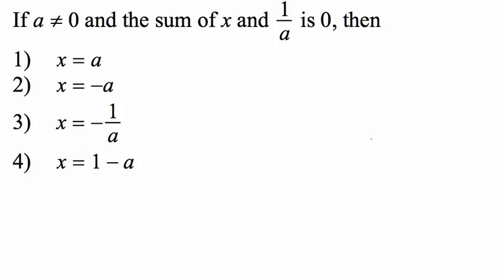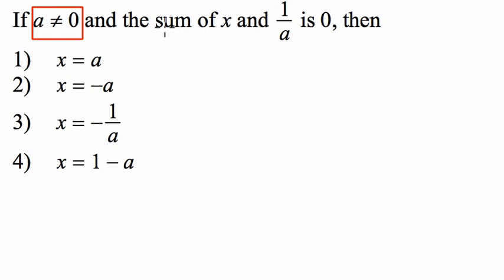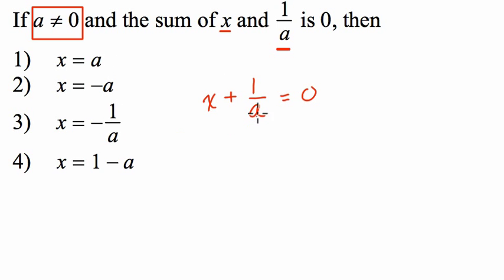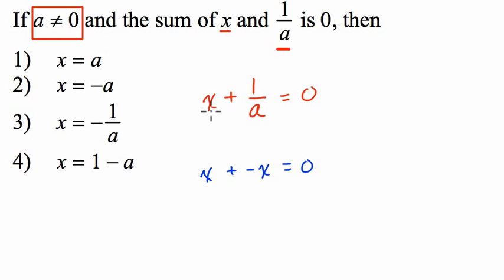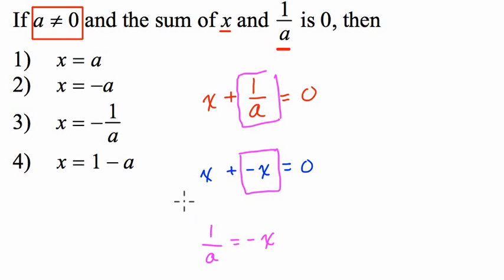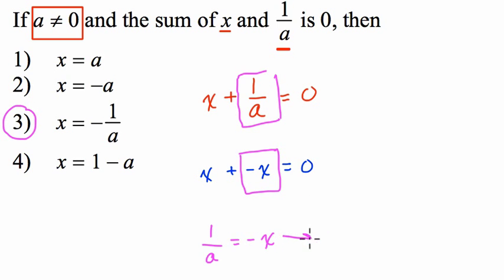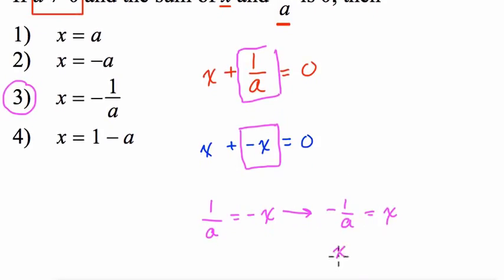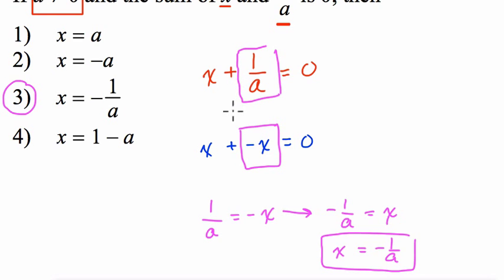Speaking Algebra 7